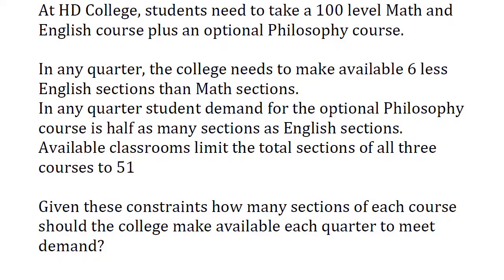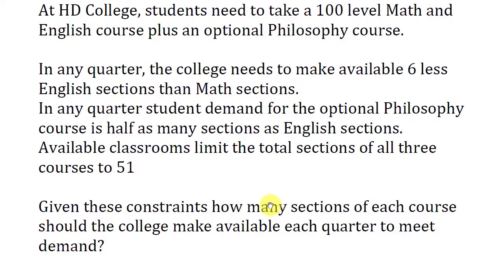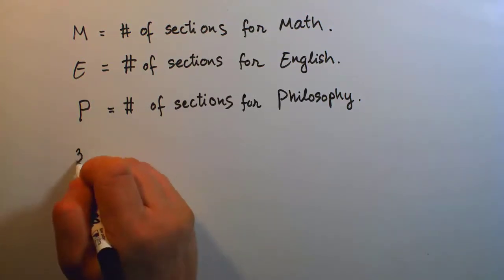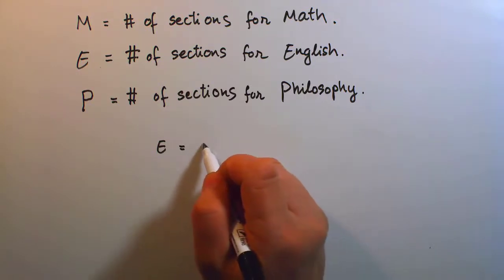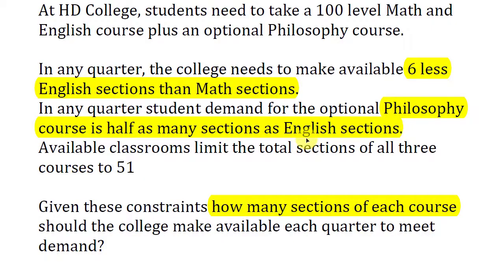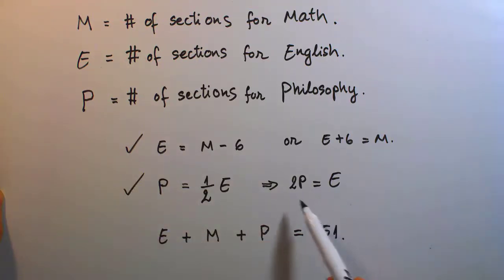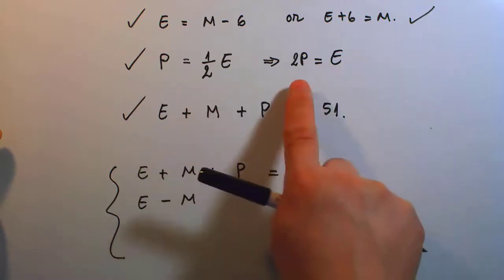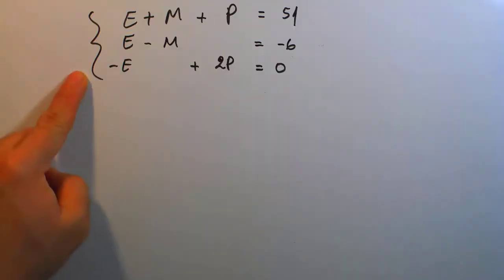Business Math: APPLICATIONS OF SYSTEMS OF LINEAR EQUATIONS Example 004